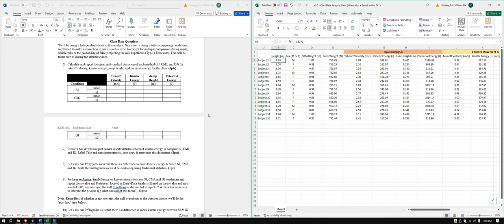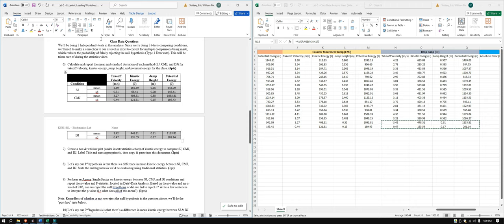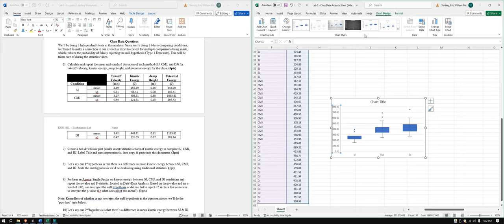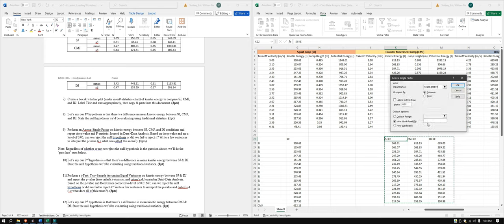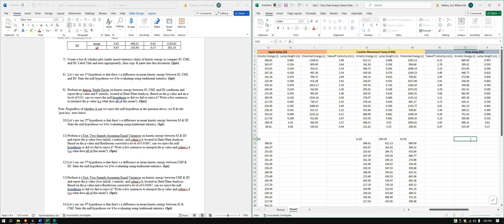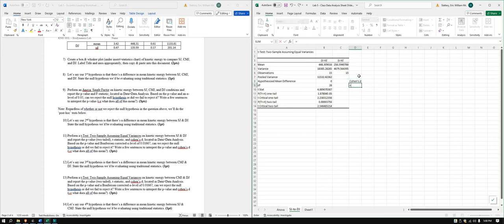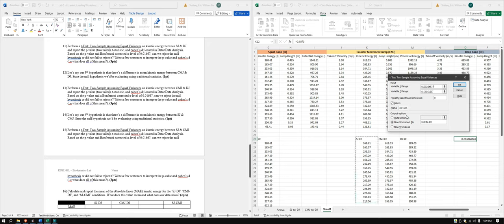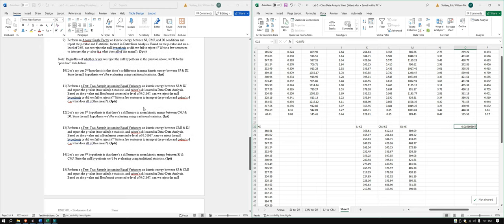KNH 381L - Lab 5 Class Data Analysis Video